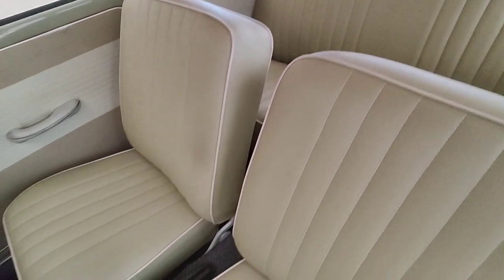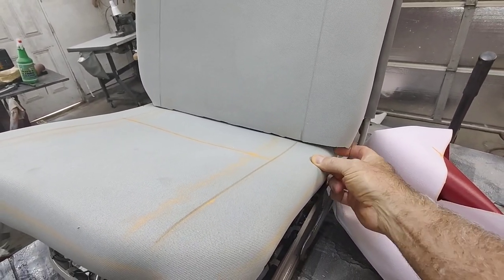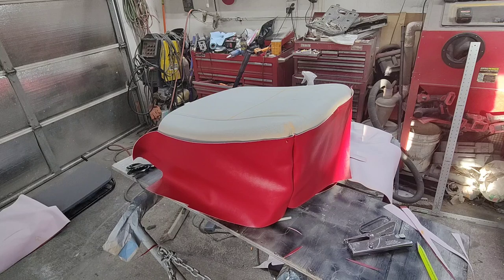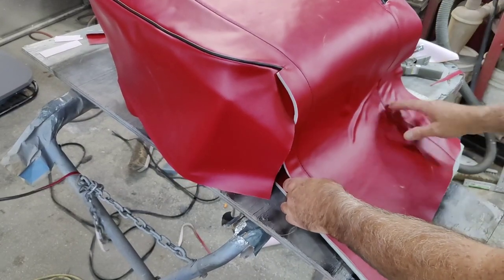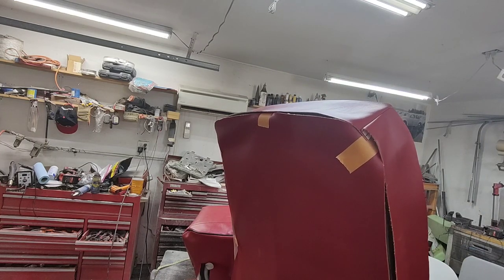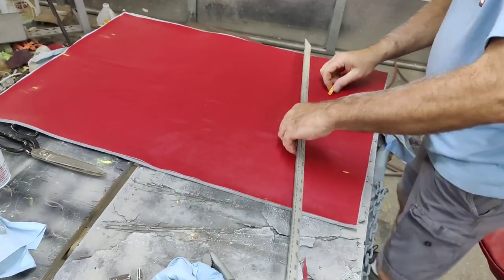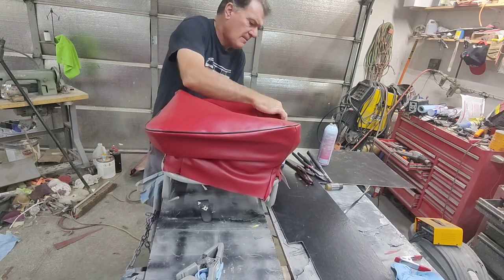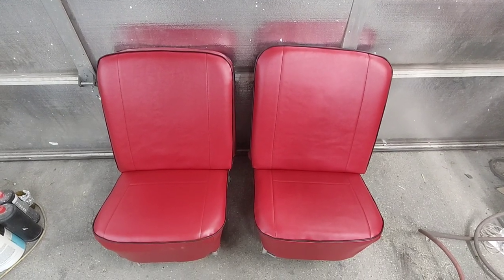1954 VW Beetle OVAL WINDOW seat upholstery How I did them myself DIY part 2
In this video I upholster my own seats from scratch. These match the original style of the seats that came in the car.

Automotive sewing machine new one of the best values. comes with servo motor and table

more expensive consew 206rb good for auto upholstery NEW Complete
French seem presser feet set
Welting foot set
Carpet binder attachment set. You will need to modify these Watch my carpet binder video but they are super cheap